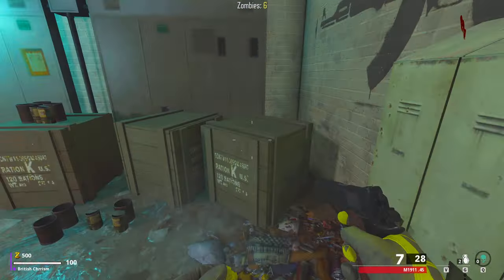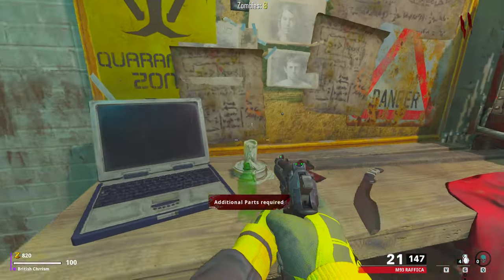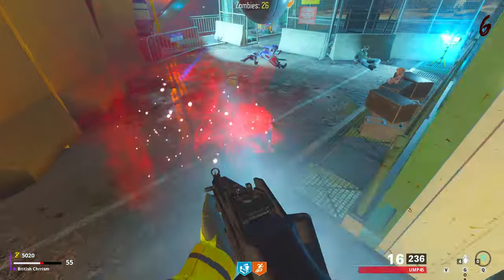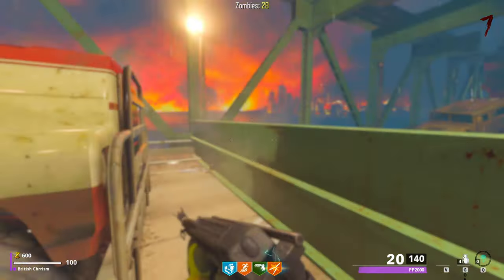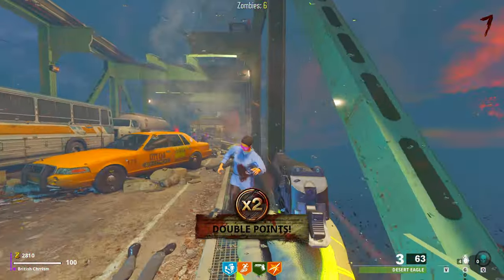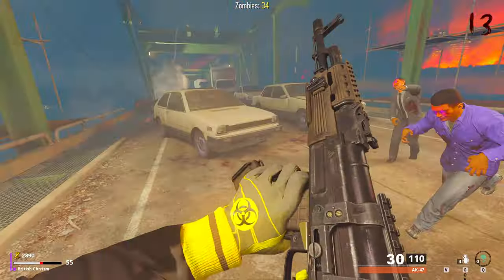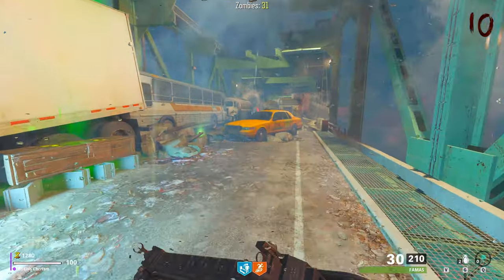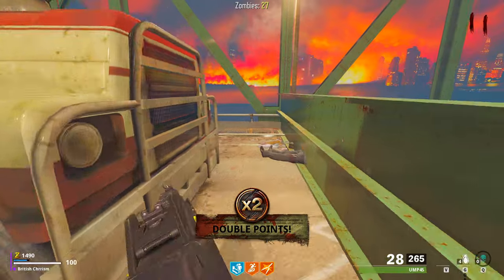LEFT 4 DEAD 2 in Call of Duty Zombies...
This Black Ops 3 Zombies Map combines Left 4 Dead 2 with Cold War Zombies! It's a L4D2 map called "BRIDGE" that blends Cold War elements into Bo3 Zombies! It was pretty challenging, but fast-paced and a lot of fun. Check it out below! Playing on Call of Duty Black Ops 3 Zombies, Custom Zombies Left 4 Dead 2 (L4D2).

💚T1 Clips YT. @FPSTyler1Clips
💚Negan Net YT... @NeganNet

Cold War Zombies + Left 4 Dead 2 in Bo3 Custom Zombies Call of Duty Zombies
Black Ops 3 Zombies Custom Map Bridge from Left 4 Dead 2 CoD Zombies
Bridge L4D2 Custom Zombies Map on Bo3 Custom Zombies CoD Zombies